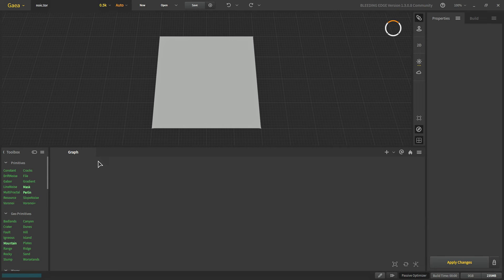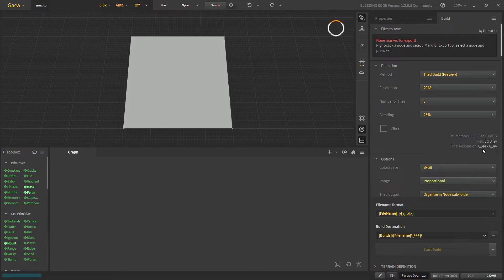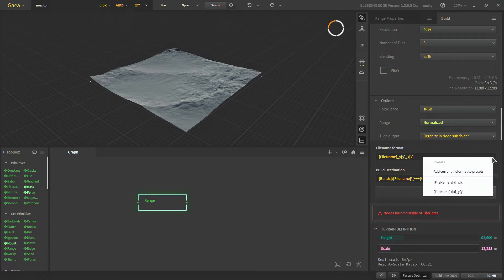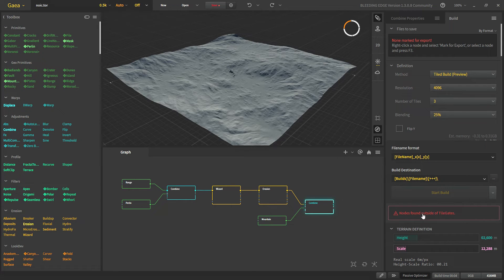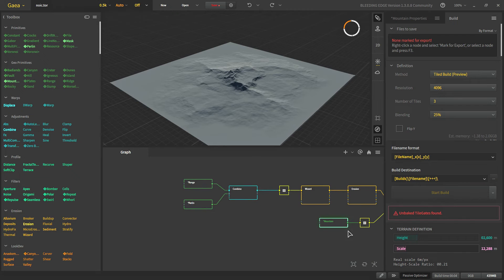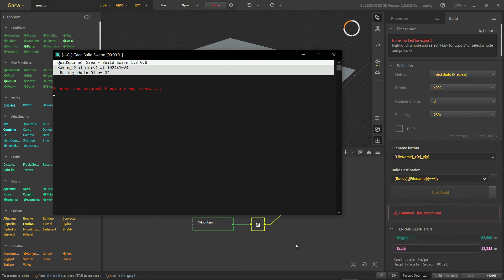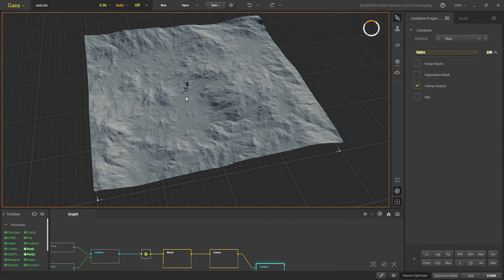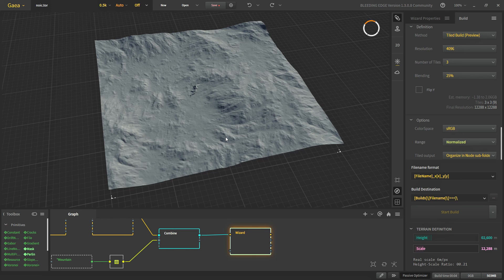QuadSpinner Gaea : What are TILED BUILDS?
Hello and Welcome! Today We are going to learn What are TILED BUILDS in QuadSpinner Gaea 1.3. We will learn How tiles are built, How We can preview each tile and How to make our graph tile friendly.

New to Gaea?

0:00 Tile Build Settings
2:13 What Nodes are Tile friendly?
3:07 Tile Gates
5:48 How to preview each tile?
6:33 Tile Blending
6:58 Landscape Details and Fixing Artifacts